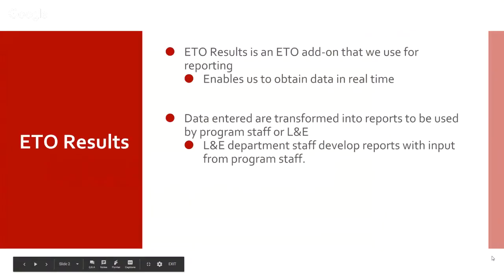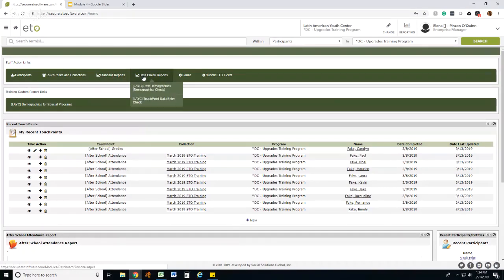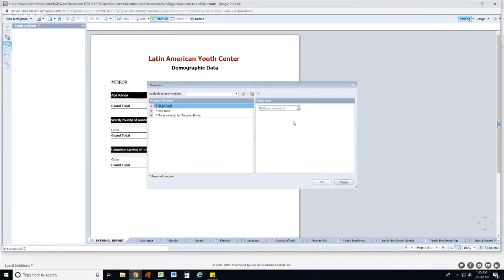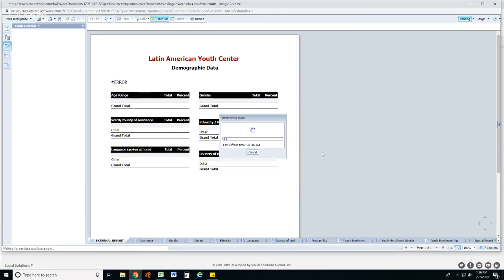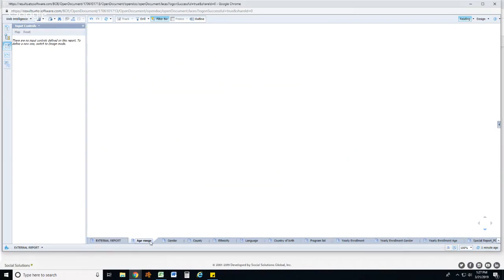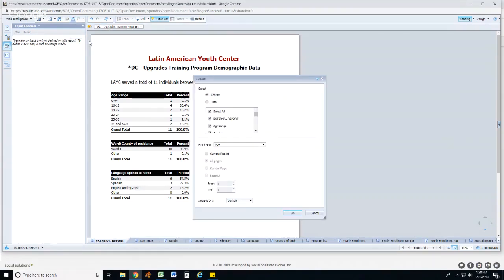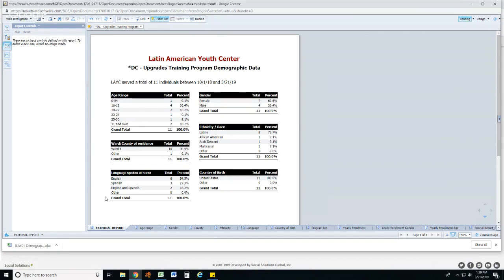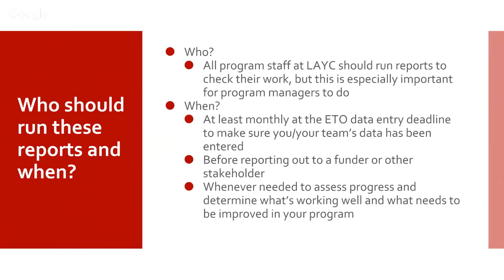ETO Online Training Module 4 - Reports